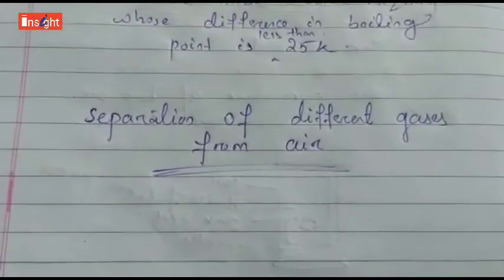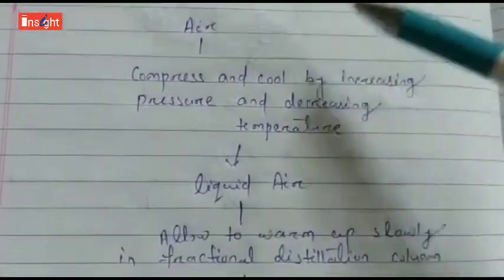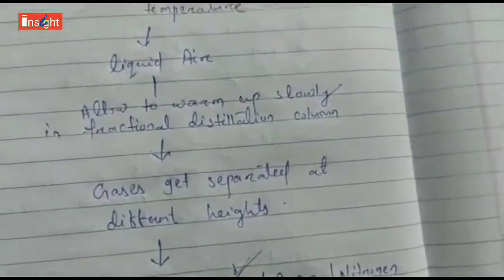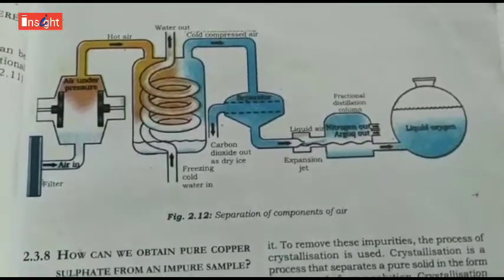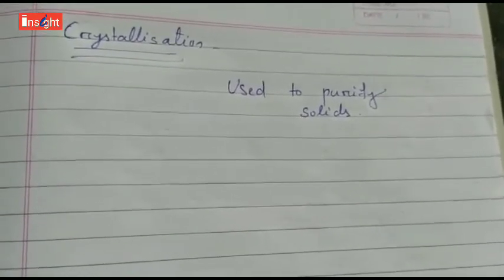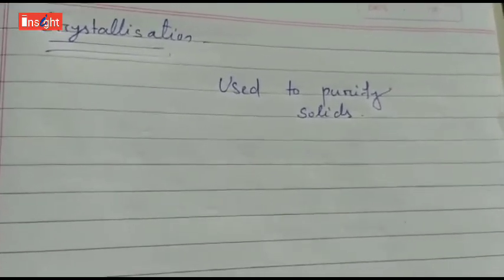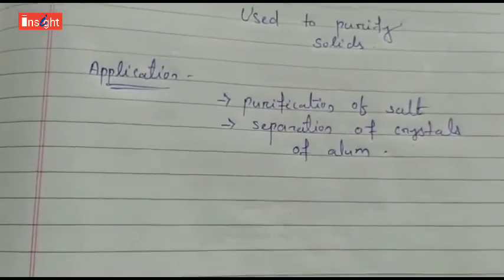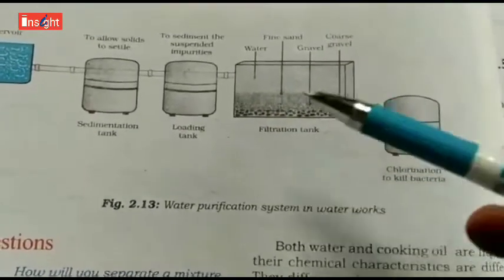Class IX lesson 2 Chemistry - separation of components of mixture part 4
insight DJCS
insightDJCS